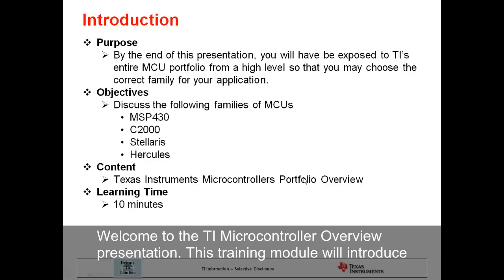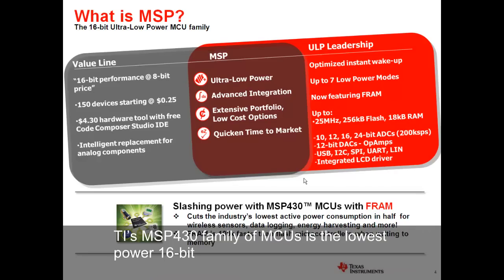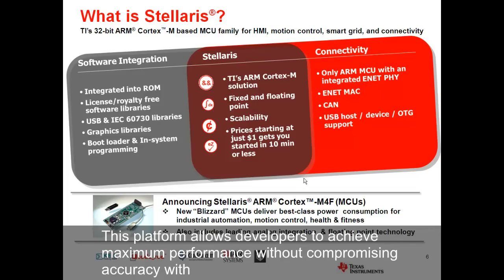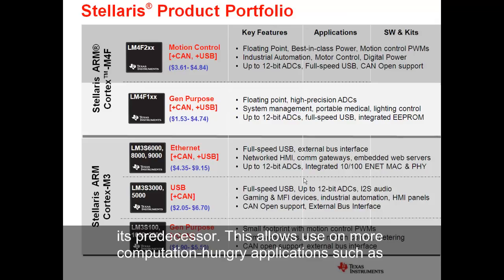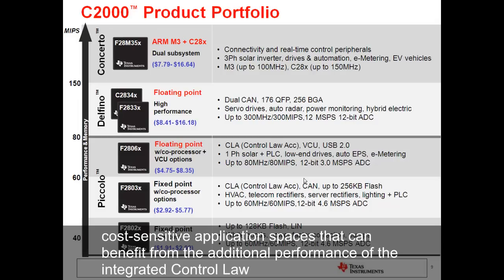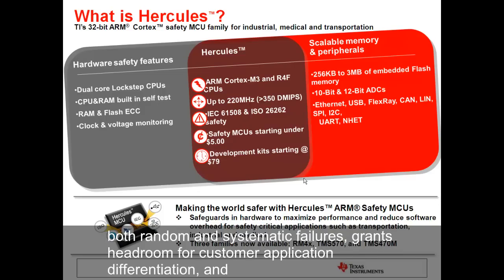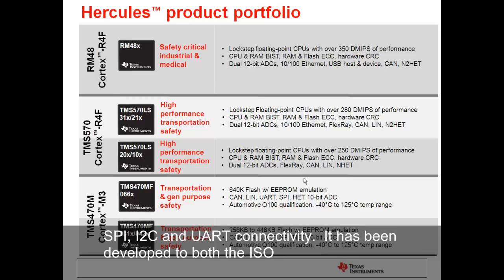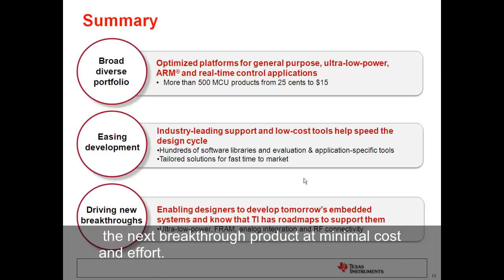TI Microcontroller Overview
This video presents a high level overview of TI’s entire MCU portfolio so that you can choose the correct family for your application.